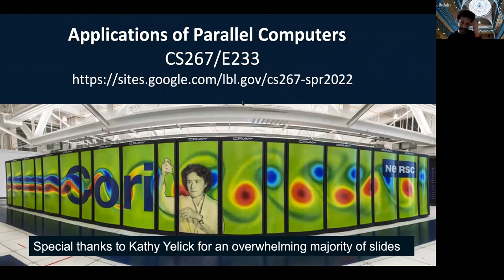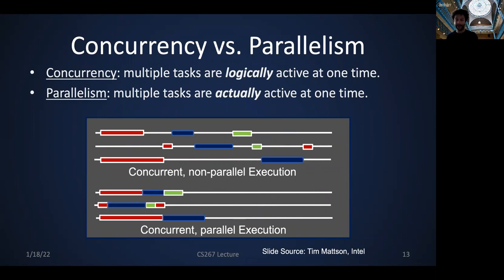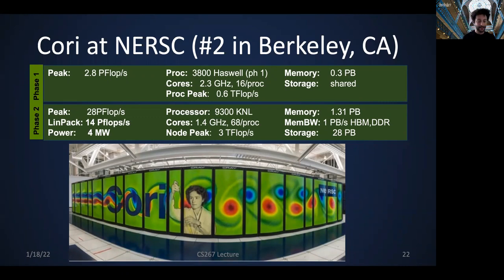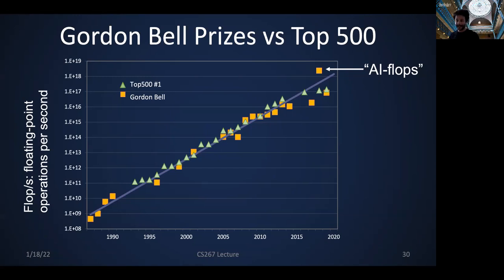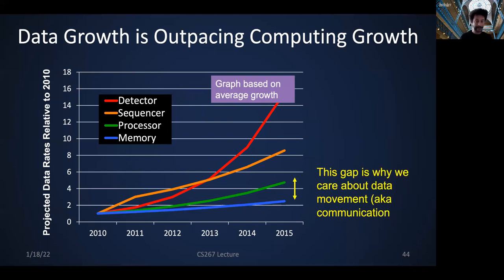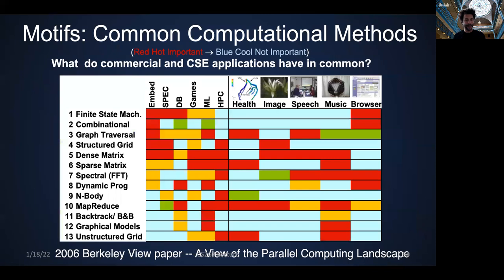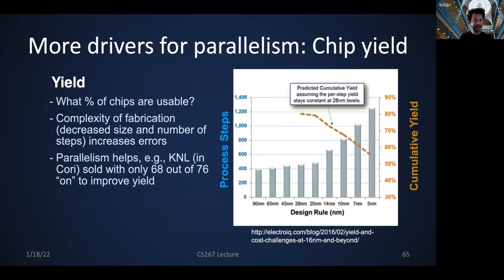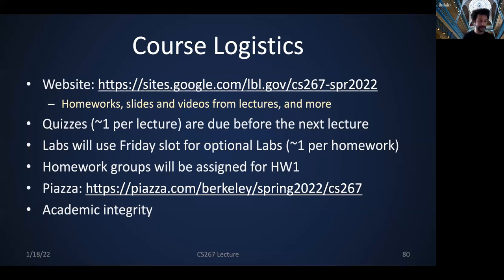CS267 (Sp22) - Lecture 1: Introduction and Overview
CS267, UC Berkeley, Applications of Parallel Computing, Spring 2022
Aydin Buluc and James Demmel

Lecture 1: Introduction and Overview

Lecturer: Aydin Buluc